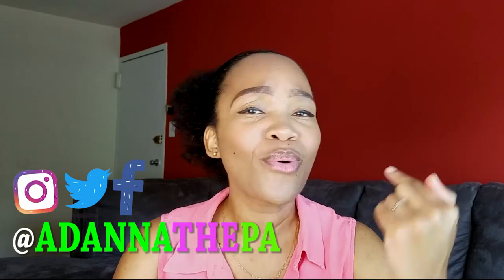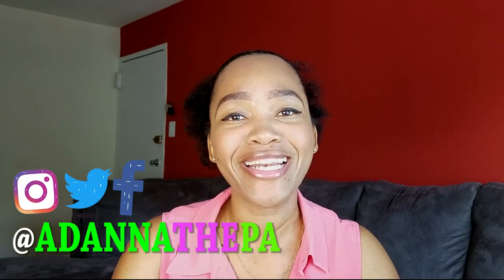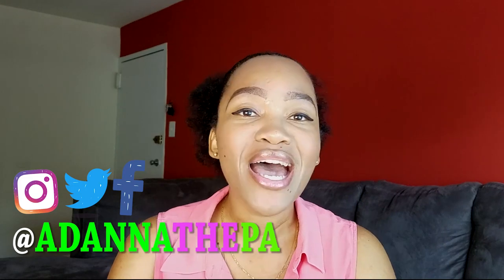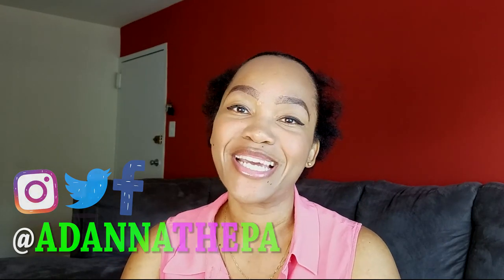Do Physician Assistant Students have homework during Clinical Rotations?